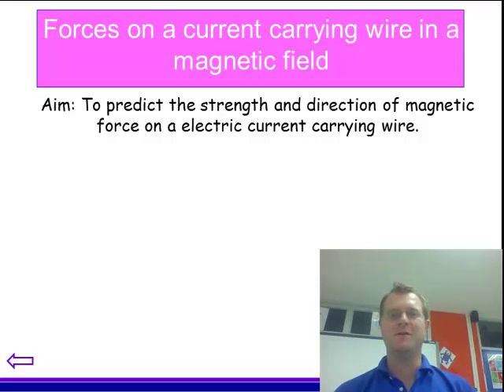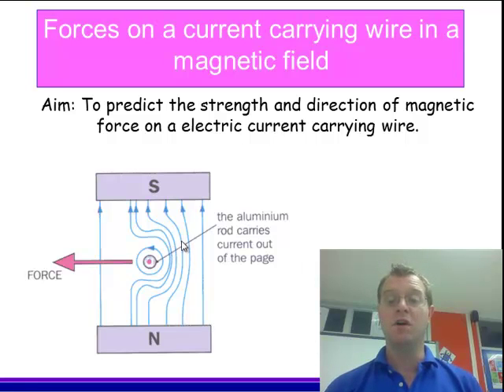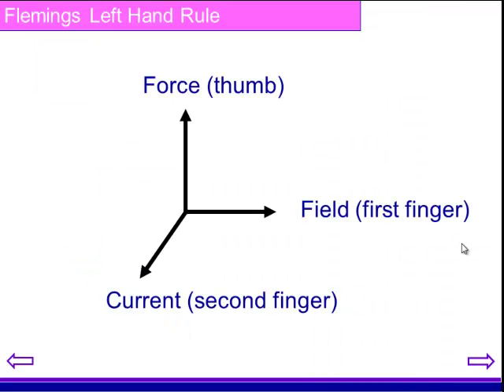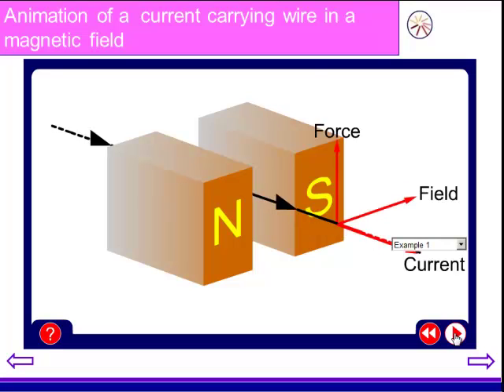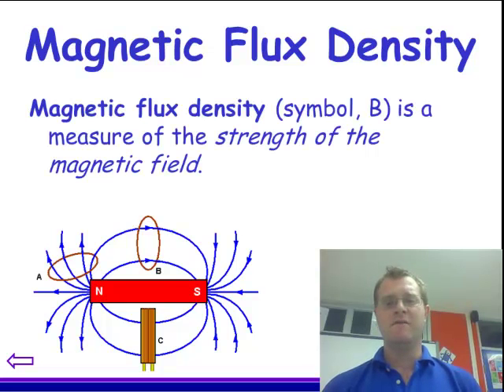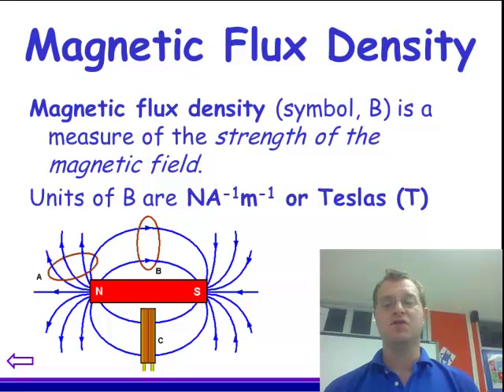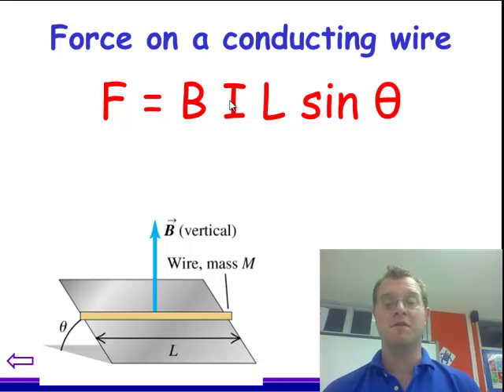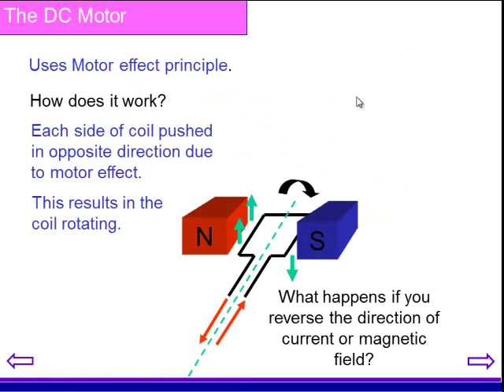Forces on a current carrying wire in a magnetic field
An explanation of how Fleming's left hand rule can help predict the direction of a force on a current carrying wire in a magnetic field.  Further consdieration of how to calculate the size of the force.